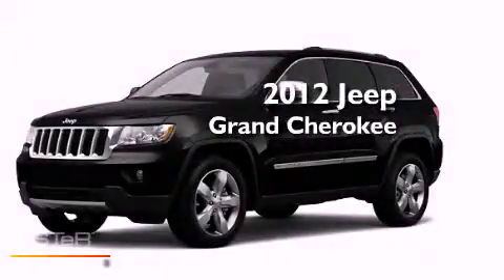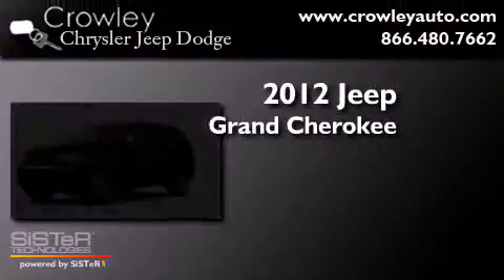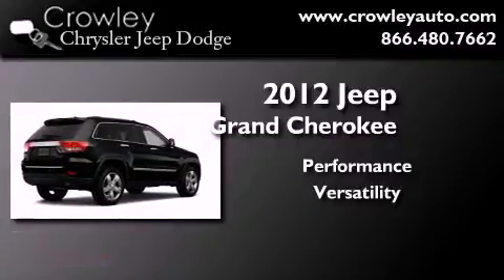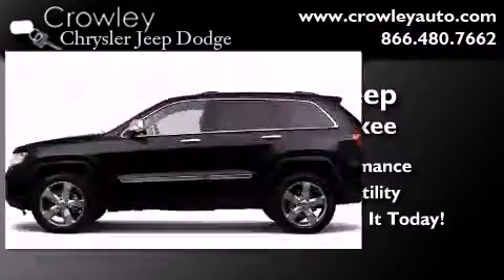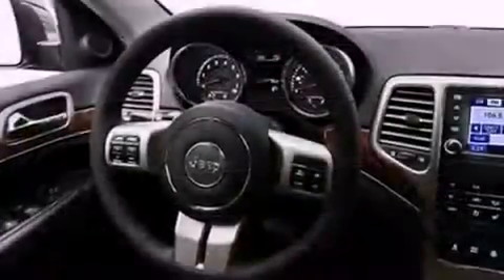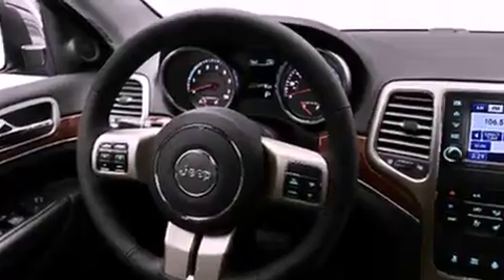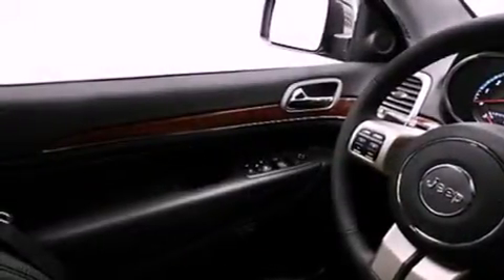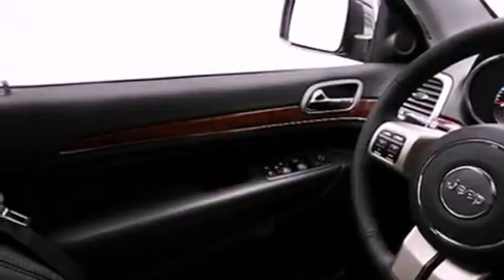2012 Jeep Grand Cherokee Bristol CT 06010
Year : 2012
 Make : Jeep
 Model : Grand Cherokee
 Engine : 3.6L 6 Cyl. Sequential-Port F.I.
 Trans . : Not Specified
 Exterior : Black
 Miles : 10,786

 2012 Jeep Grand Cherokee Bristol CT